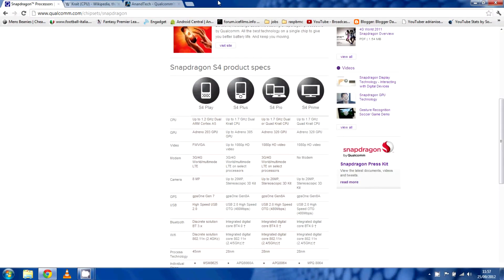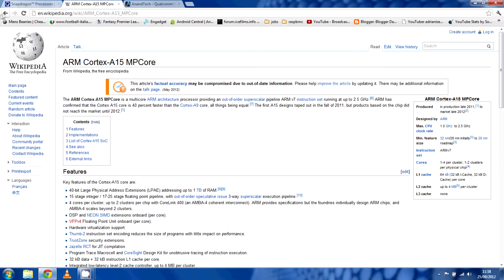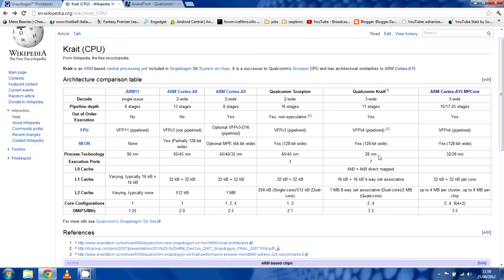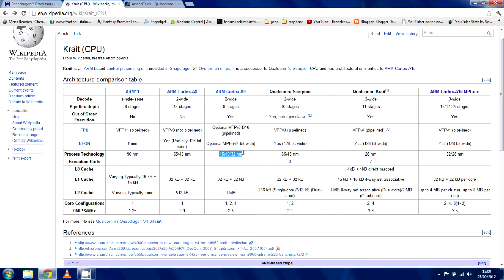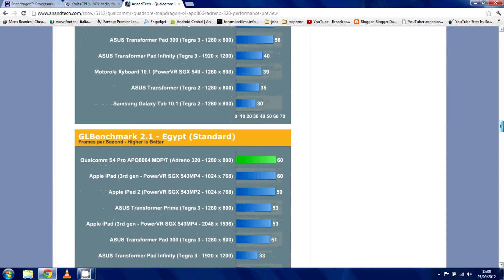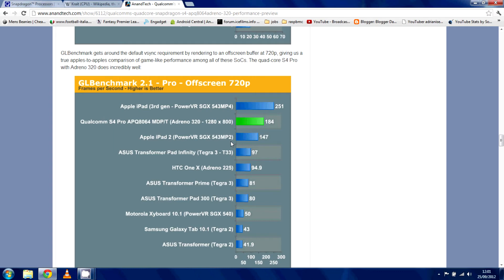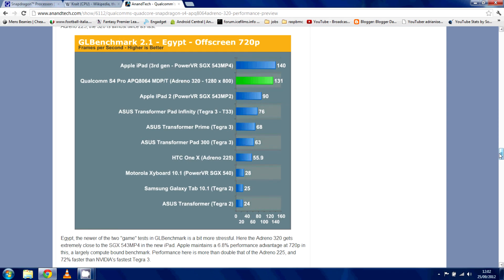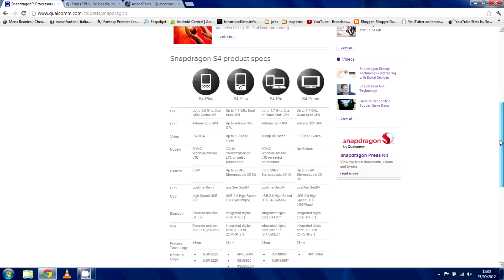S4 Pro "Krait" +Adreno 320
Qualcomm's new S4 Pro SOC is a beast,  In this video we are checking out some of the stats and the Adreno 320 benchmarks